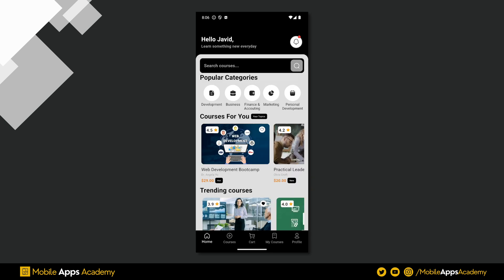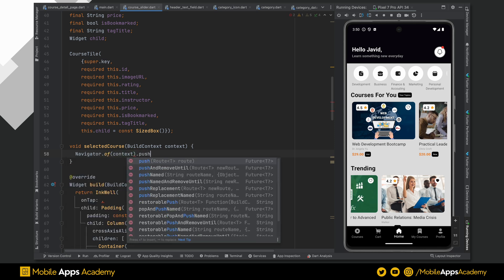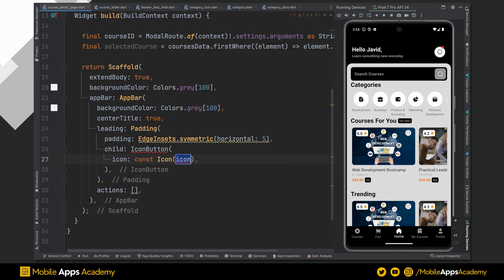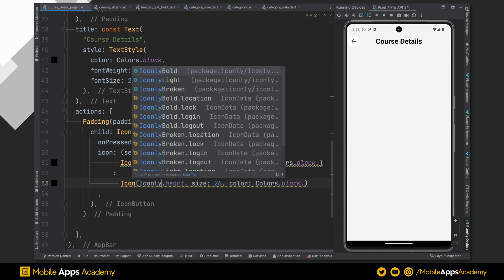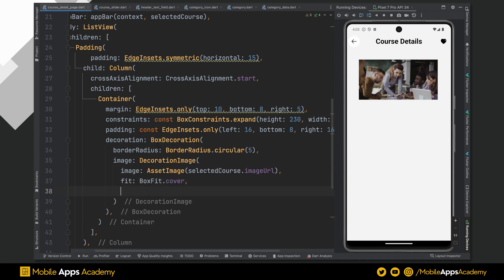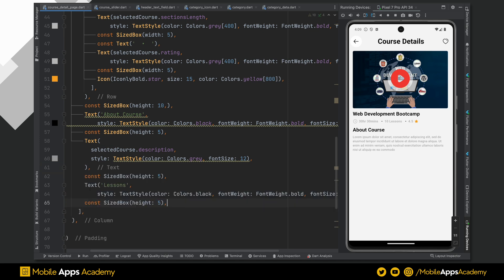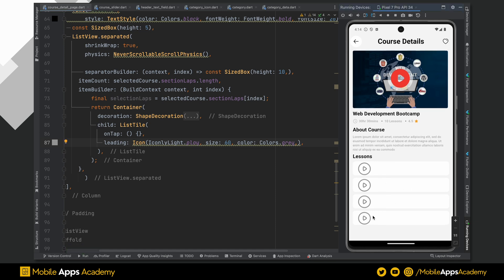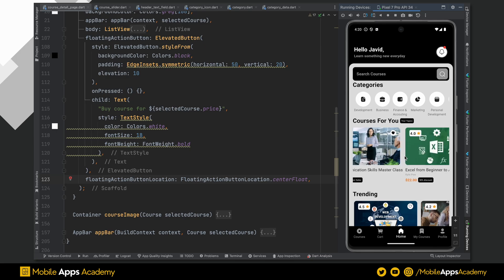E-Learning App UI Development | Part 04 | Flutter Tutorial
Welcome to Mobile Apps Academy, your go-to channel for all things mobile app development!

In this video series, we will develop a e-learning app ui using flutter

Support Us @MobileAppsAcademy